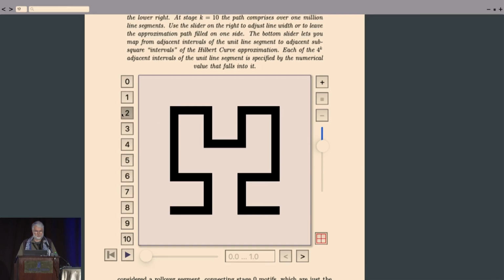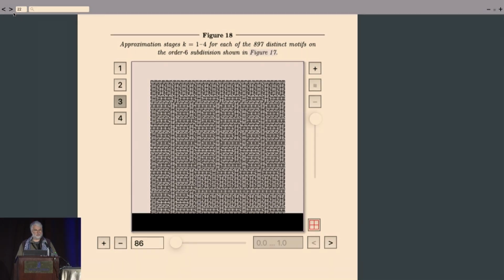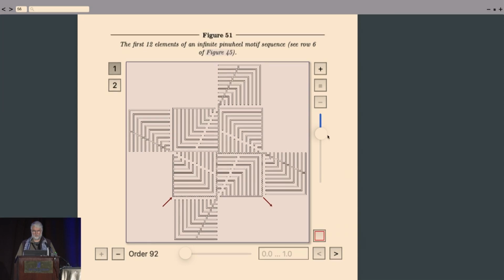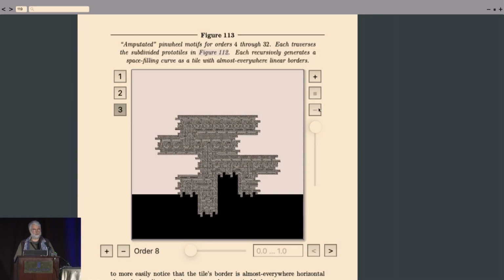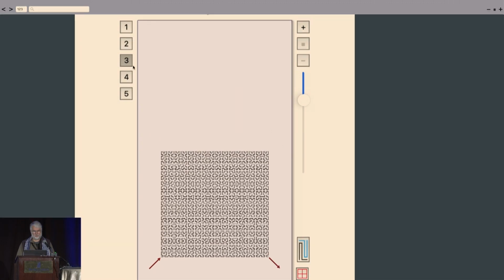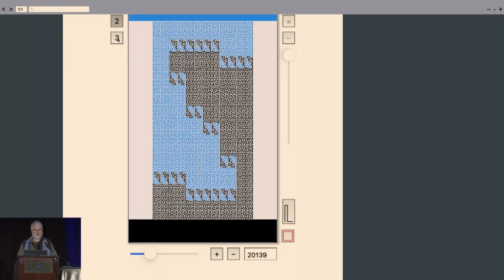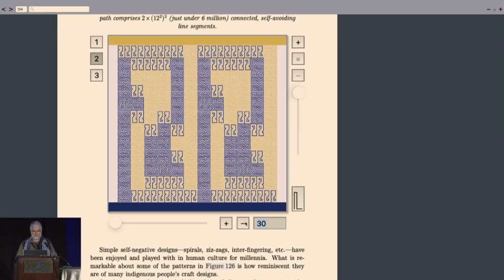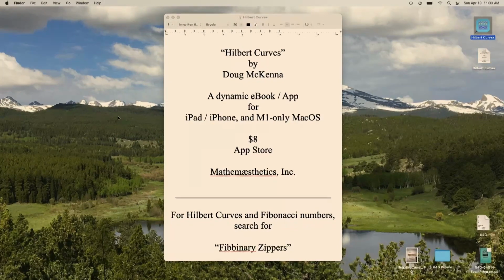Douglas McKenna - Half-Domino Curves in an Interactive Math Book - G4G14 Apr 2022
The well-known Hilbert Curve, with its non-fractal square boundary, turns out to be a special case of a larger class of space-filling curves of unit area called "half-domino" curves. These are also tiles in the limit, but with infinitely long, almost-everywhere linear boundaries that are both self-similar and self-negative: two copies of these space-filling curve tiles exactly cover a 1x2 domino.

I will demonstrate many examples using an electronic math book/app for the iPad/iPhone, with interactive pictures and animations, that I have researched, written, illustrated, developed, and published. This eBook/app is unique in that it contains its own TeX language interpreter that typesets the math and book pages from TeX source. This publishing technology is suitable for creating other monographs or books on mathematical or technical subjects whose interactive illustrations are best drawn with custom software rather than PDF or other static files.